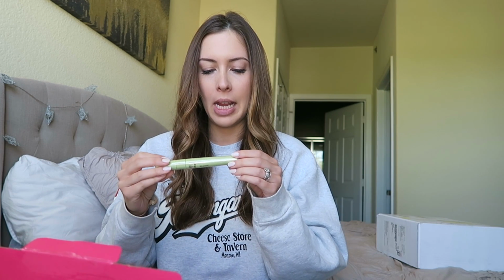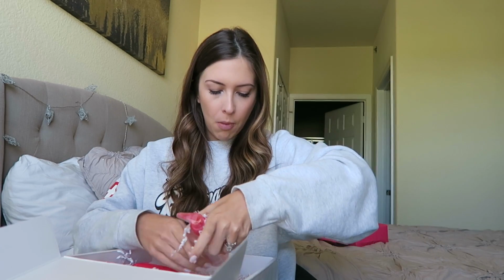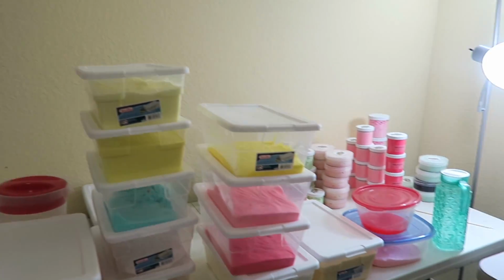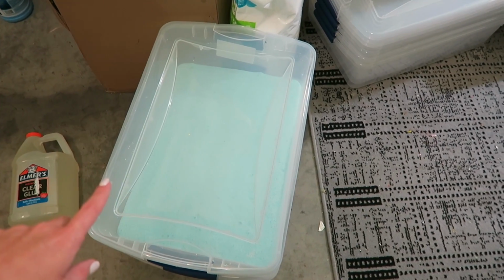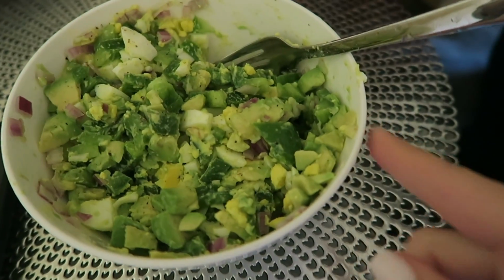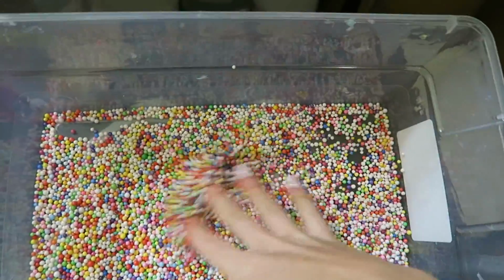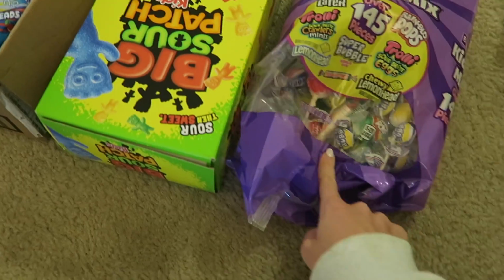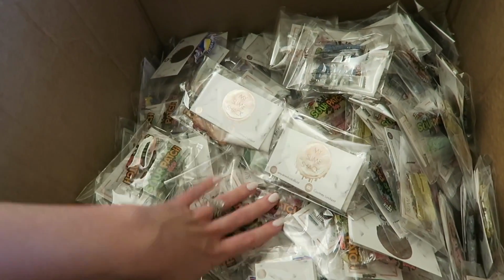RESTOCK MY SLIME SHOP WITH ME!